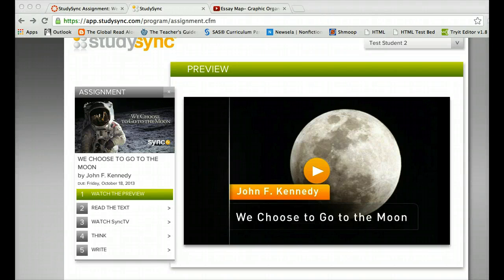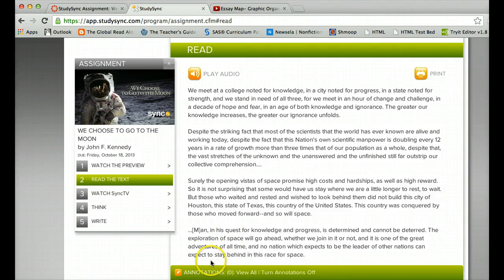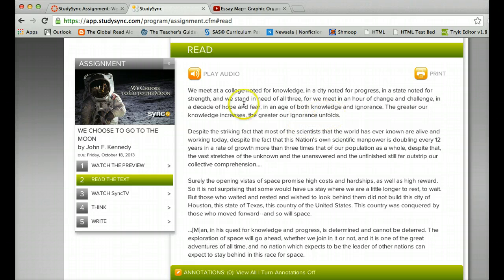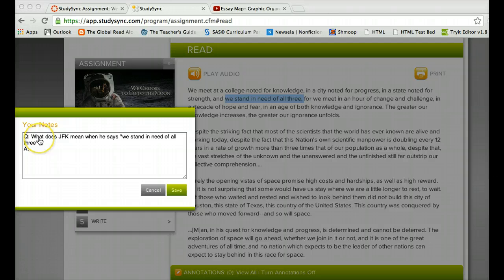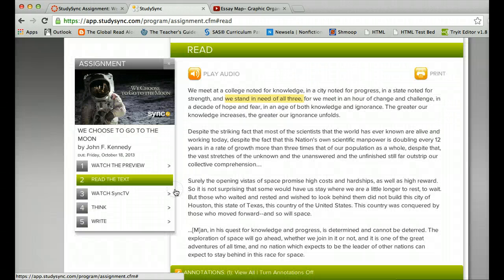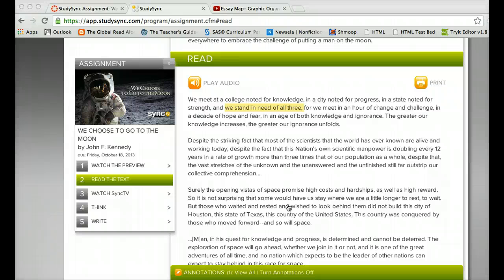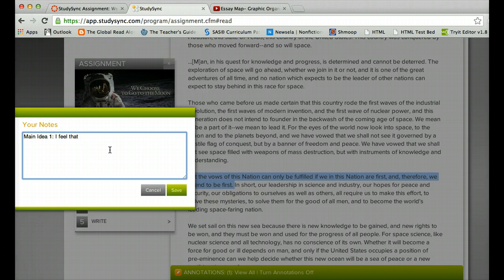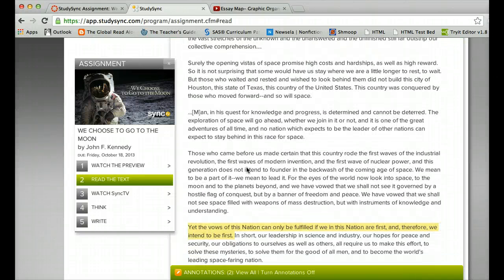Annotating Text in StudySync